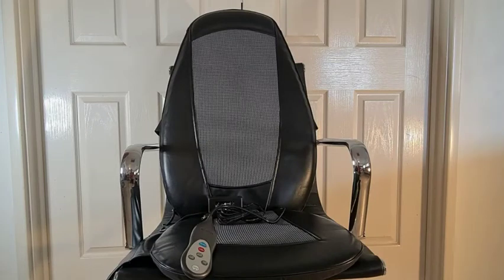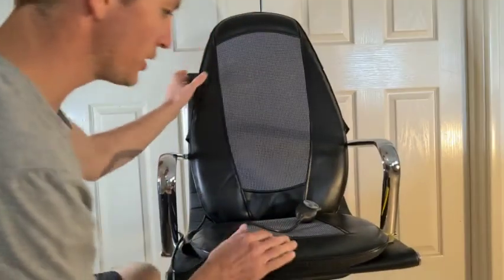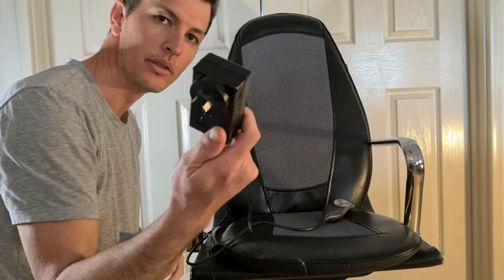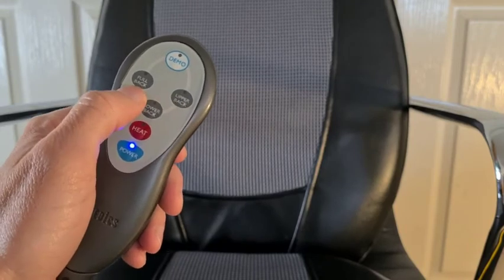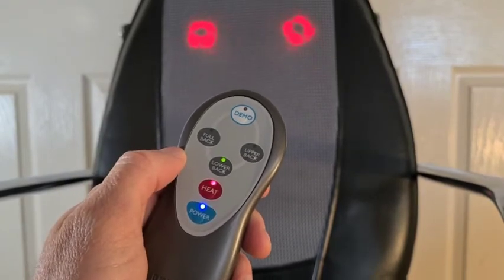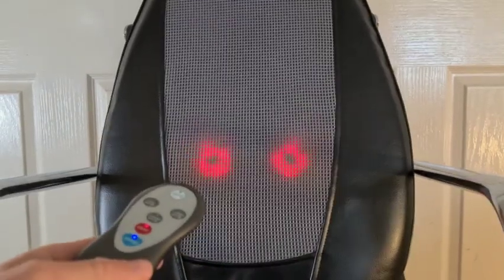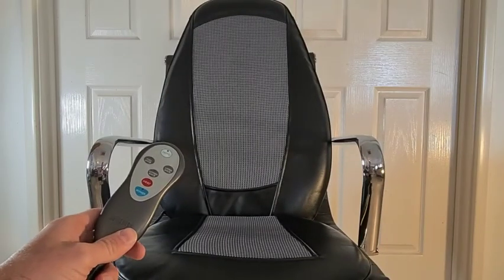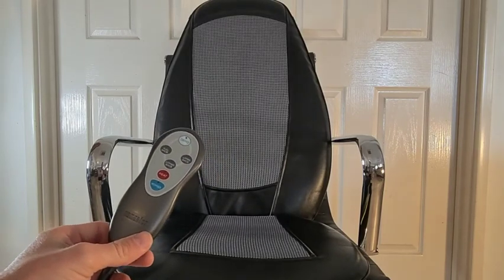Homedics Shiatsu Massager Review - HOT Massage?! 🔥🔥🔥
Walk
Musician: @iksonmusic